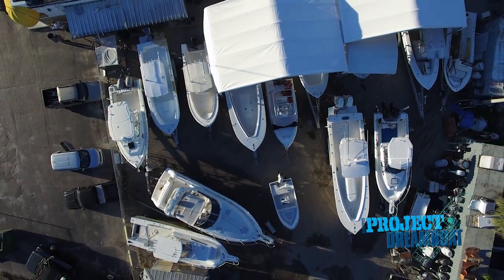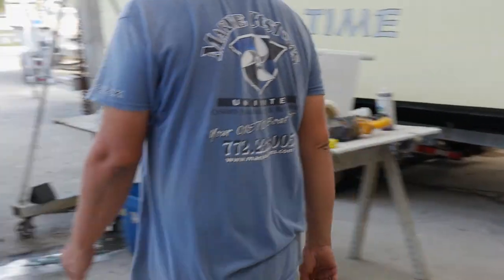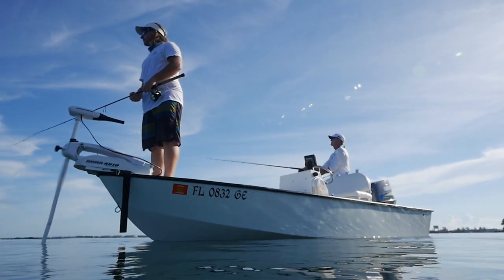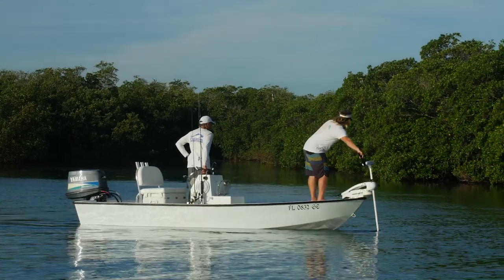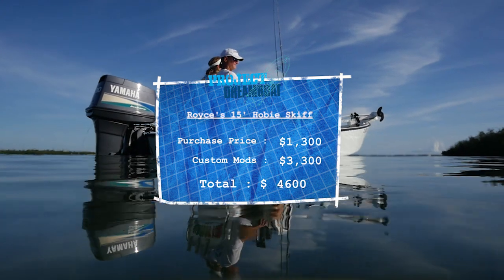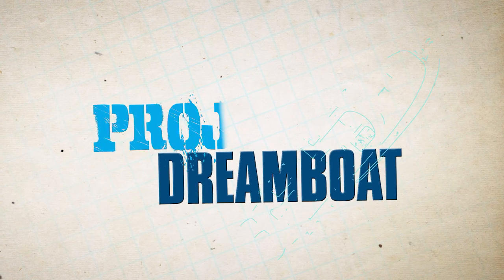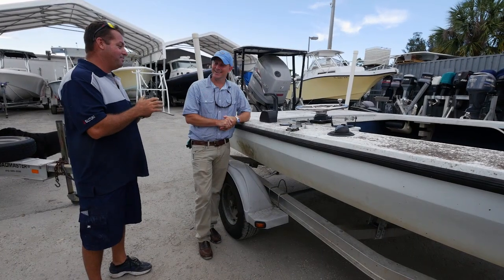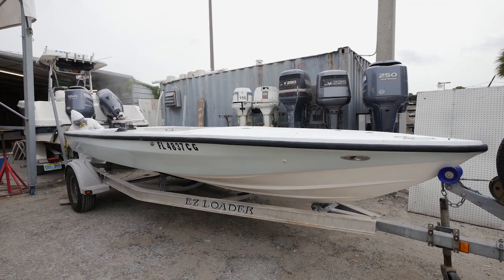Florida Sportsman Project Dreamboat - Classic Mako Resto, Shipoke Resurrection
Episode Eleven, Season One

Tyler’s 32 Seacraft project receives a final splash of color; FS Boating Editor Dave East heads out with Royce Brooker, to discuss the build of his 15’ Hobie Skiff, customized for fishability and functionality; the crew at MCU brings back a classic 22 Mako to its former glory; and...Brian meets with Jason Baumiller, who is looking to restore a run-down flats boat on a fixed budget.